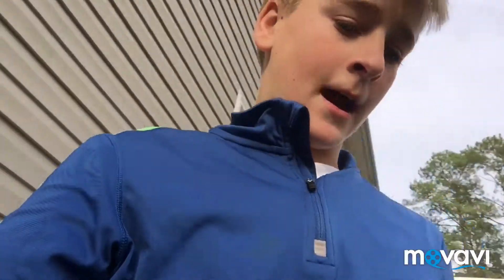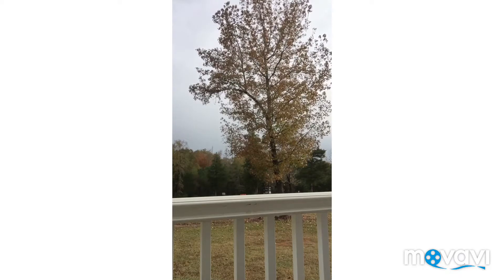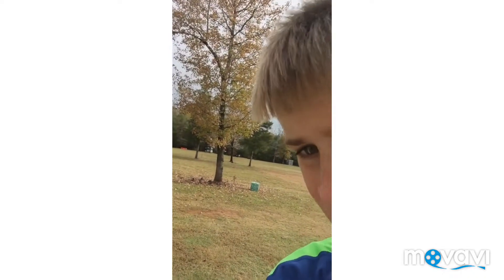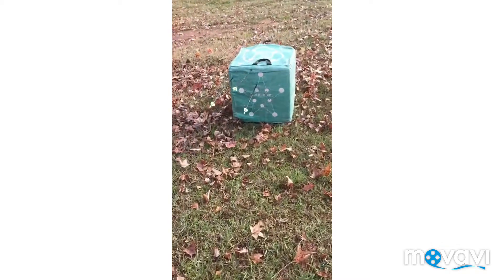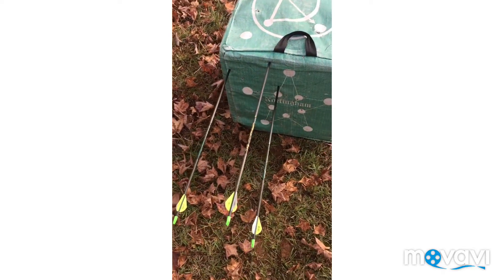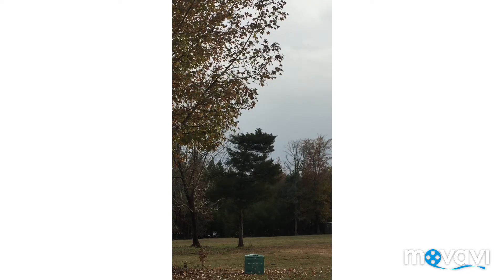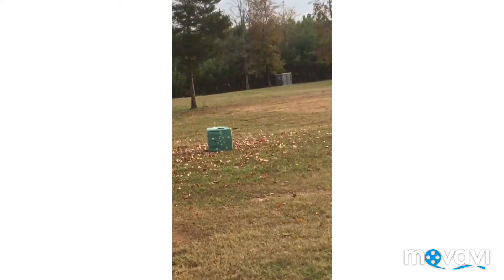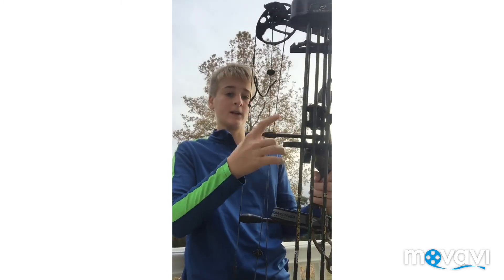Sighting In My Bow.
Today I got my bow ready for the season.